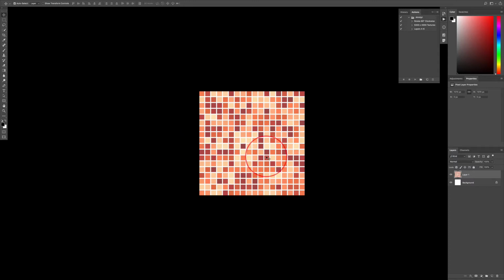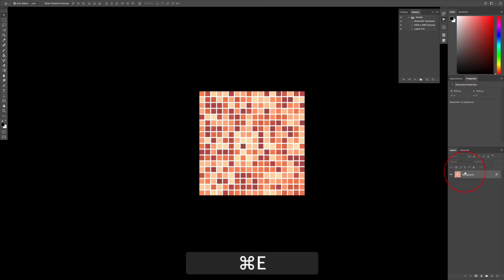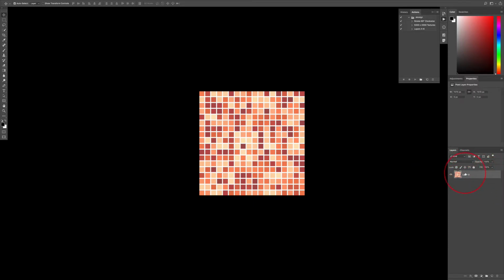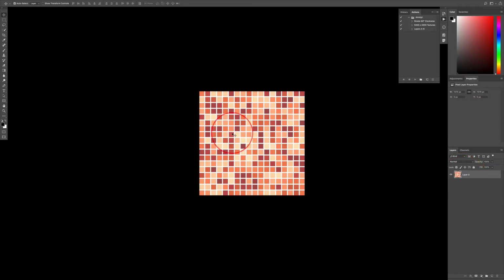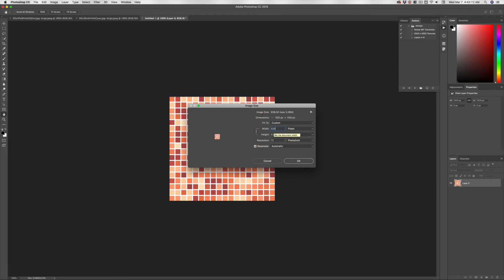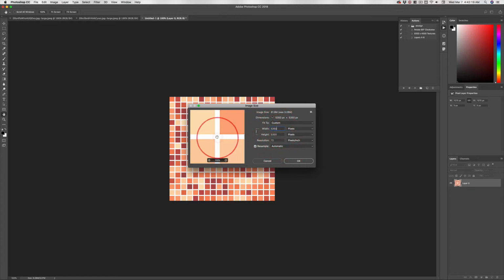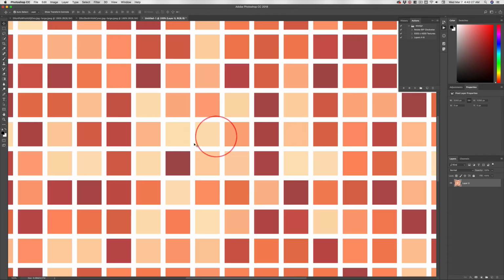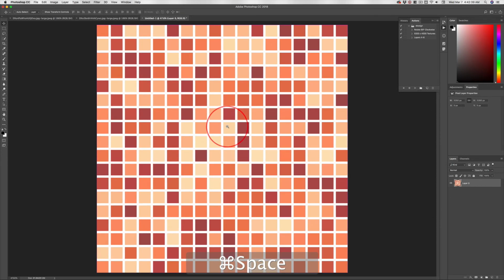Pixel Grid Primer Part IV